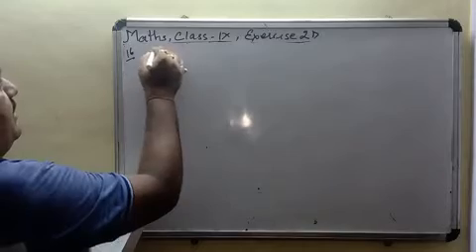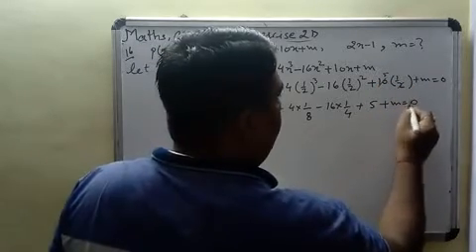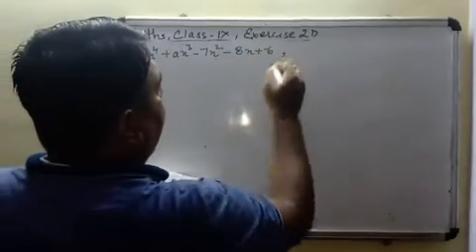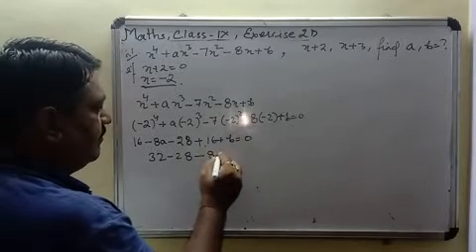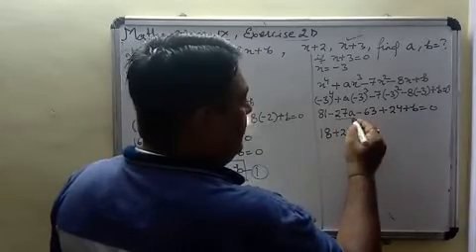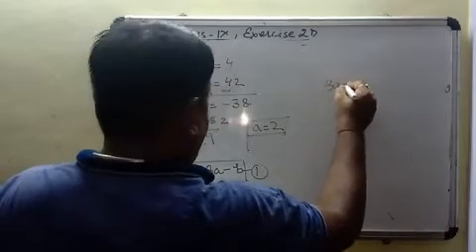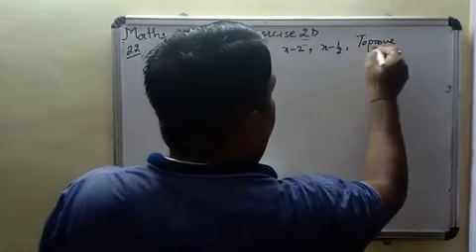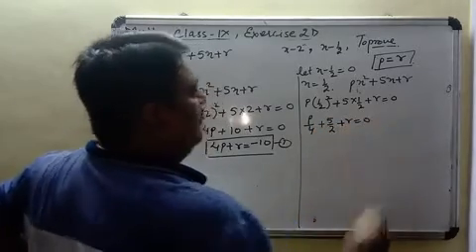Class IX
Polynomial 2D